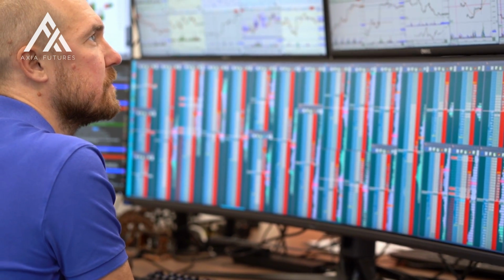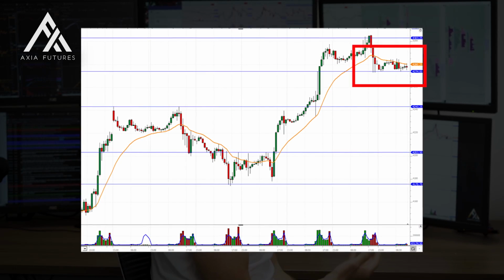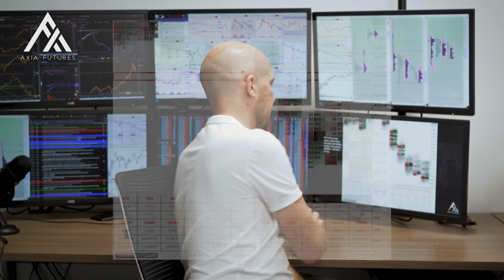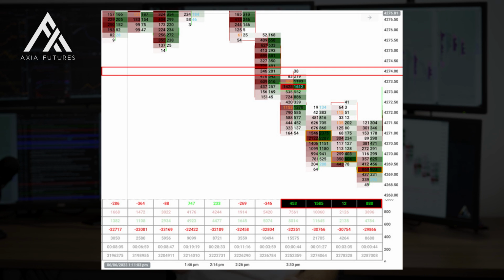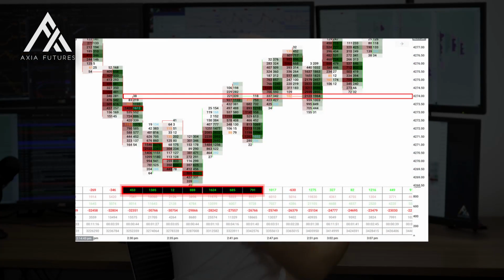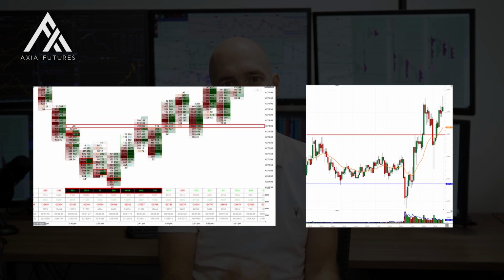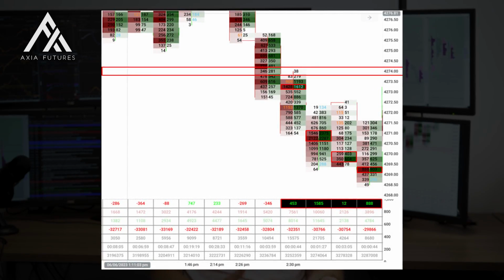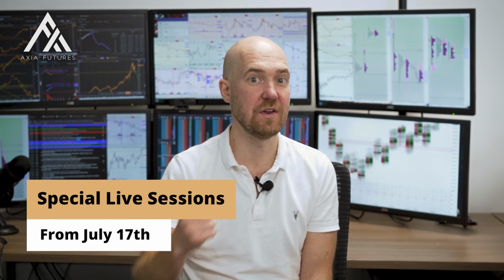Candlesticks vs Footprint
In this video, we unravel the art of using both candlestick and footprint charts to perfect your trading strategy and enhance your trading decisions.

Candlestick charts, especially the formation of doji candles, serve as useful tools to identify potential market reversal points and enable a buy-the-dip trade. But, they give limited information beyond their shape, leading to delayed entries and larger stops.

On the other hand, footprint charts offer a detailed insight into how a candle is formed, allowing traders to pinpoint the exact moment to execute a trade ahead of the candlesticks fully forming, thereby minimising stop size and optimising trade performance.

We'll walk you through a step-by-step process on how to interpret these chart patterns and leverage them for your trading strategy. Join us on July 17th for a special week where you'll gain a deeper understanding of how our traders combine tools to navigate markets by showing the best trades of the day and the tools used to do it.